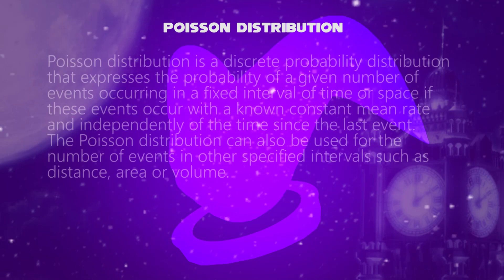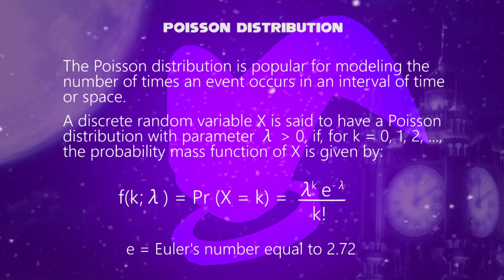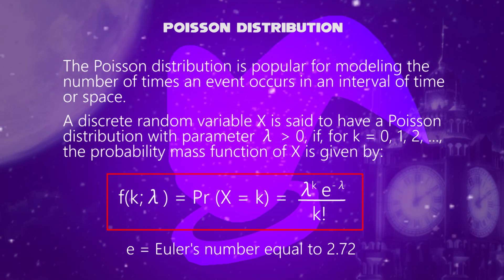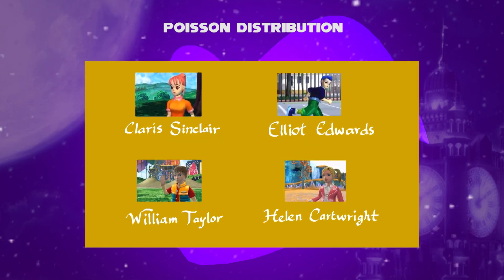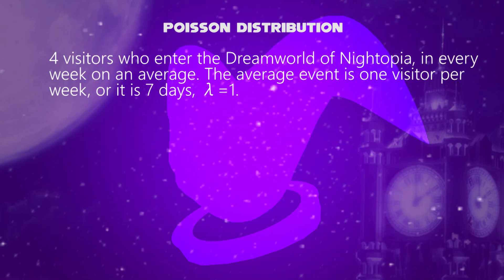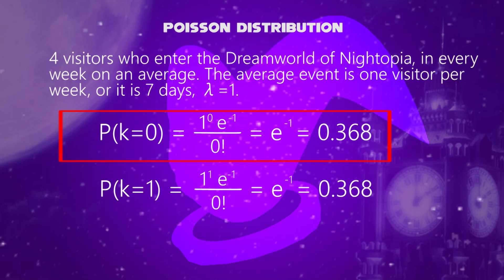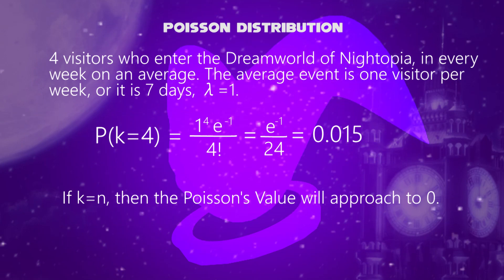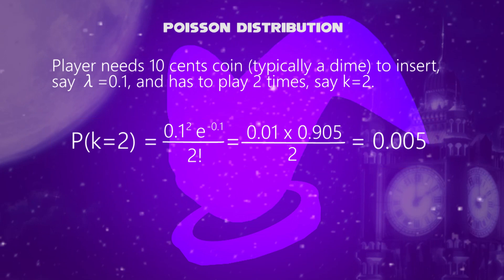Nights the Nightmaren Teaches Poisson Distribution (Update available)